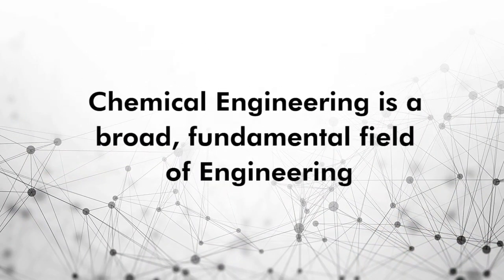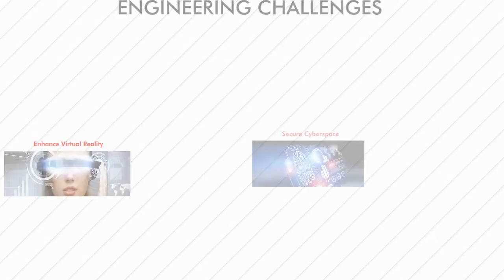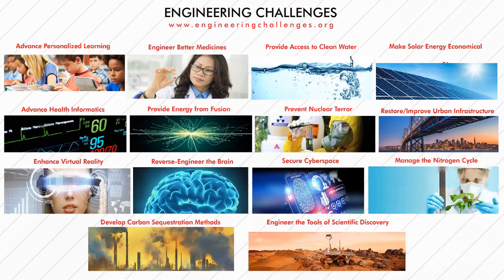Professor Khalid Aziz talks about the opportunities the LUMS Chemical Engineering programme presents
Professor Khalid Aziz, Member LUMS Chemical Engineering Programme Development Committee, shares why Chemical Engineering at LUMS is the right choice and how the subject played a vital role in his life.